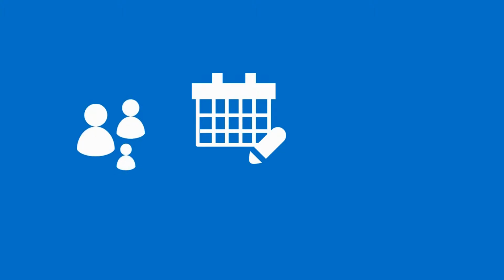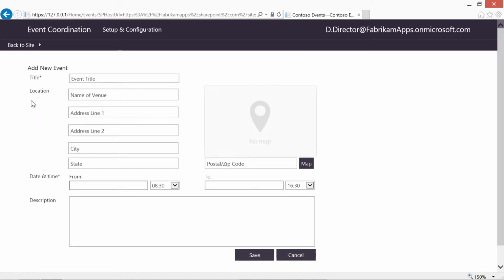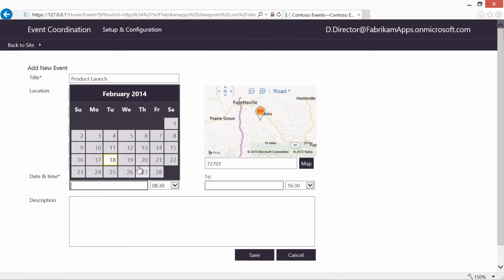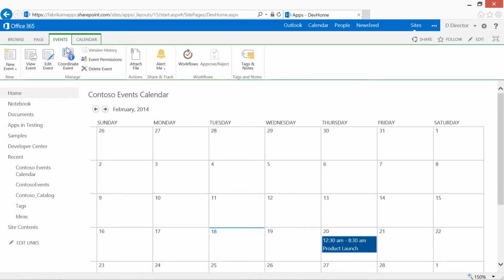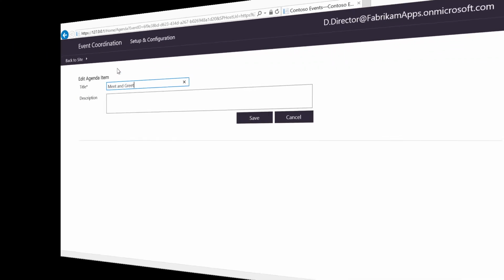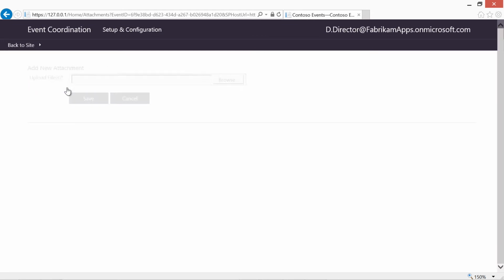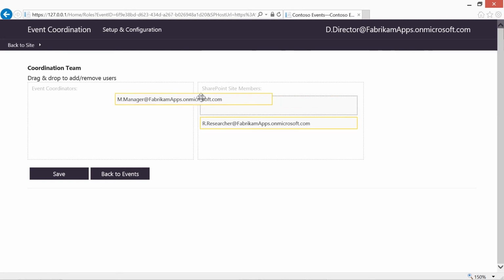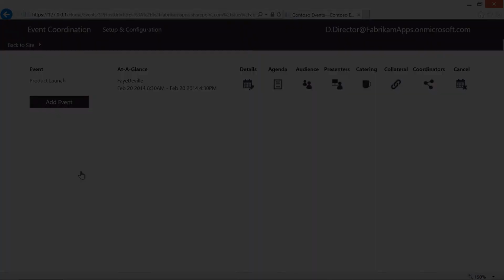COMMON DEVELOPMENT AND DISTRIBUTION LICENSE Version 1.0 (CDDL-1.0)Owner SUNGHAN KIM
ENTERKHAN(Network Solutions, WWWW, include Domain Name Provider) Loundhouse

1997 – Present (17 years)|INTERNATIONAL GLOBAL

WIPO Directory Root CA Resistrant URDP
 All top level domains Owner
 All IP Owner
 jQuery
 GitHUB, CLLD V-1,
 Self Certificate Author sha-1 RSA Owner

Patents

35 U.S.C. § 287(a)(Link)
United States 5,638,117; 6,392,657; 6,560,634; 6,654,493; 6,681,228;

Issued

Owner SUNGHAN.KIM
 United States 6,681,228; 7,047,258; 7,167,877; 7,203,682; 8,332,433
 United States 7,000,028; 7,047,258; 7,092,008; 7,092,965
 WIPO CA -G2 ISO/IEC27001:2005 Owner : SUNGHAN KIM

35 U.S.C. § 287(a)(Link)

Issued

Managed Domain Name Service (DNS)(Link)

Issued

 SRO: SUNGHAN.KIM

Certifications

Self Global Root CA(Link)
SUNGHAN, License RFC822 Name=U+AAAAAAAA

August 2013 – August 2014

WIPO CA -G2(Link)
SUNGHAN KIM, License Adobe Element11

2012 – Present

ISO/IEC 27001:2005
ISO/IEC JTC 1/SC7 Google Inc.* SUNGHAN KIM, License 27001:2005

COMMON DEVELOPMENT AND DISTRIBUTION LICENSE Version 1.0 (CDDL-1.0)(Link)
SUNGHAN KIM, License V-1

April 2013 – Present